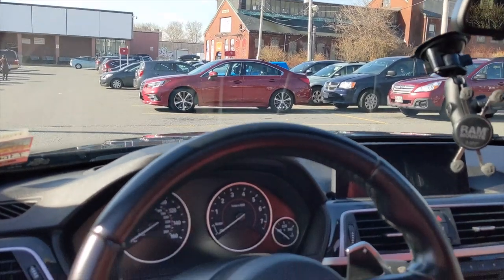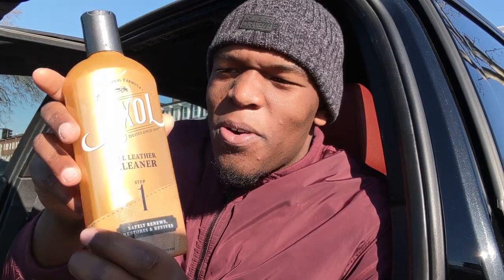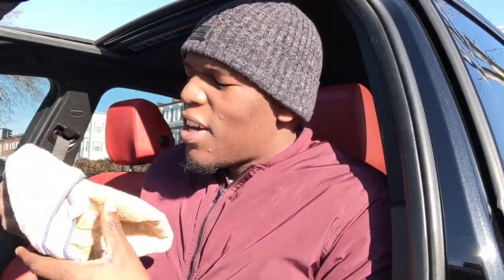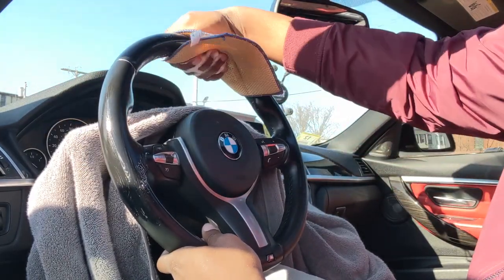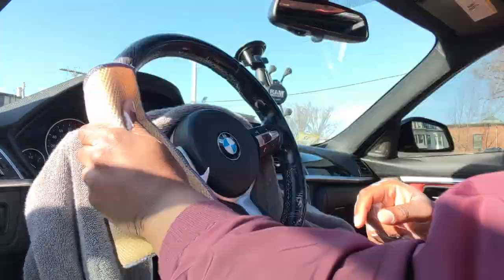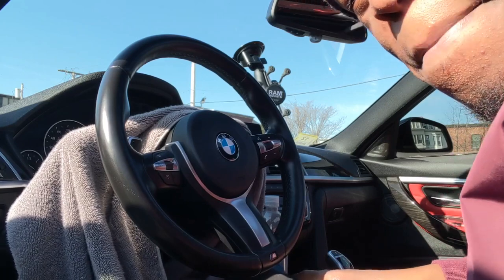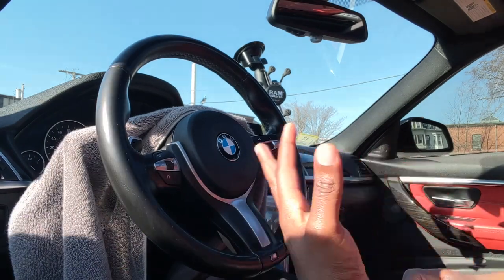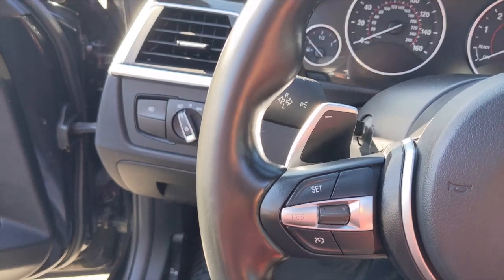How To Clean A Shiny BMW M Steering Wheel!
In today's video, we discuss how you can keep an M steering wheel clean. These steering wheels are magnets for grease and other contaminants and the honest truth is you have to clean these steering often to keep it looking really nice!

Products Used:
Lexol Cleaner & Condtioner Kit

Want to Know Where My Gear to Film This Came From? See Below! 👇🏾

Kimafun Wireless Mic

GoPro Hero 4

GoPro Hero 6

iPhone Tripod W/ Remote

Ram In-Car Mount

GoPro Suction Cup Mount(s)

GoPro Hero 6 Batteries W/ Charger